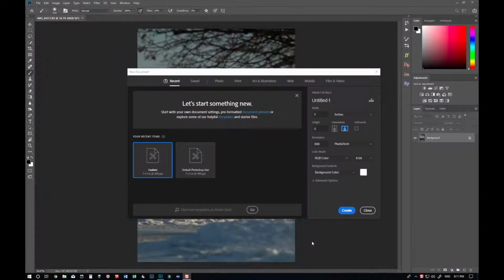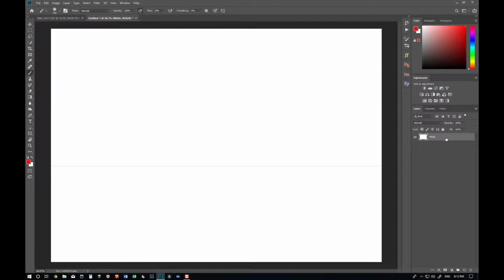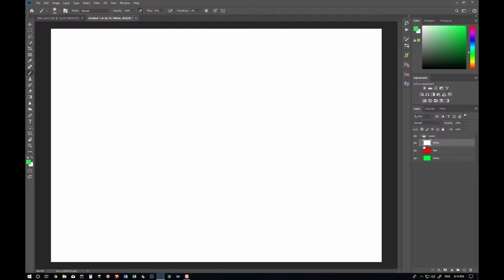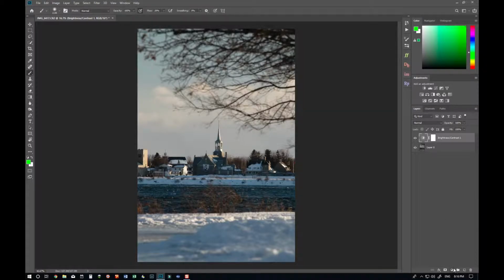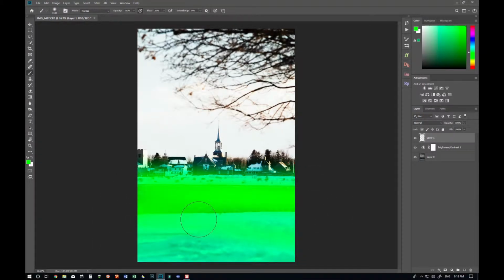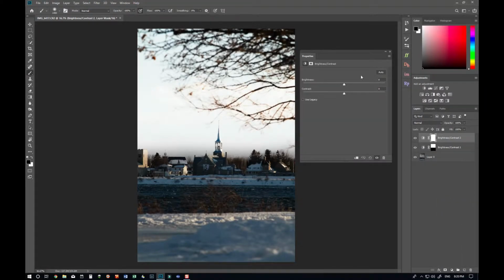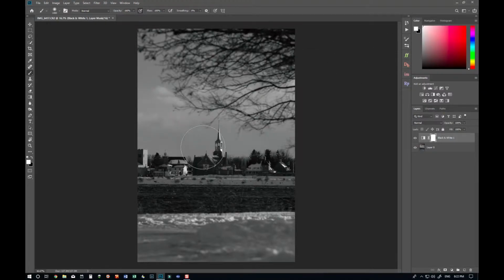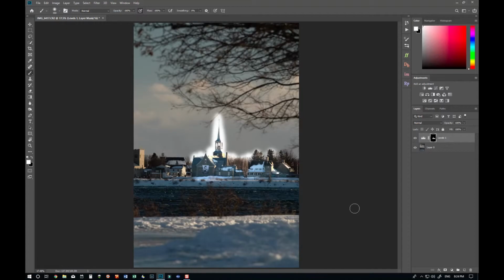LayerMasksFINAL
In this video I will explain how Layer and Layer Masks work in Photoshop. Why are Layer Masks so powerful and useful? Watch this video to find out!